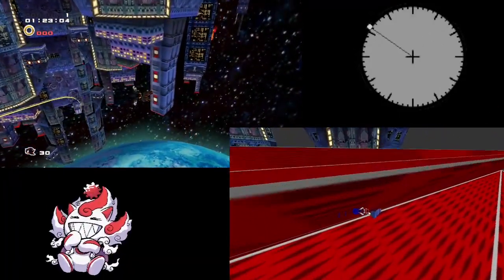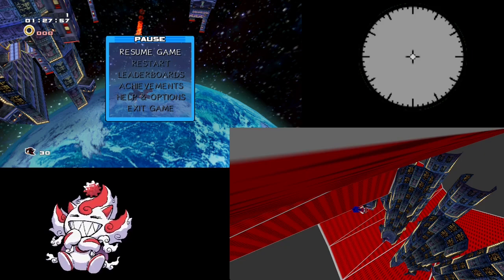Swan skip Ramble